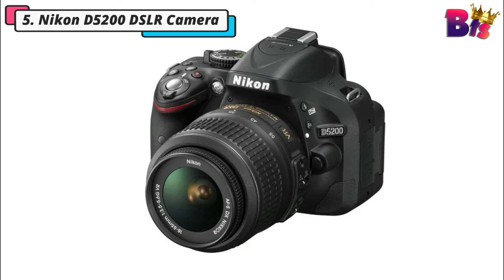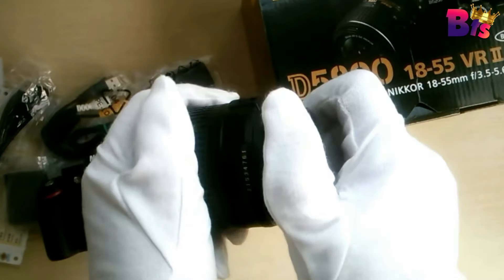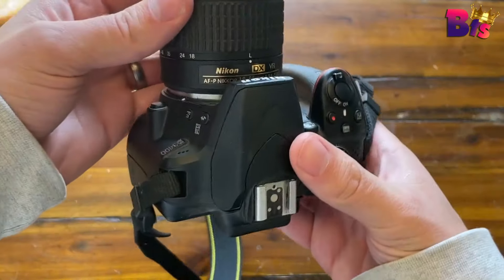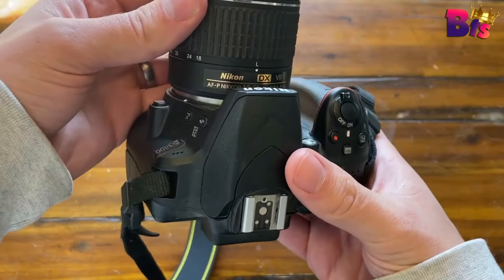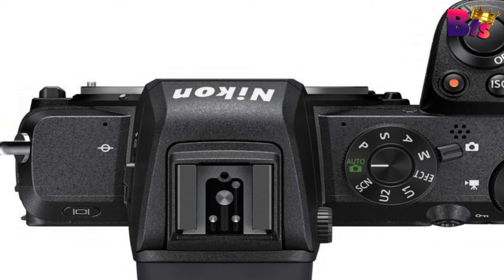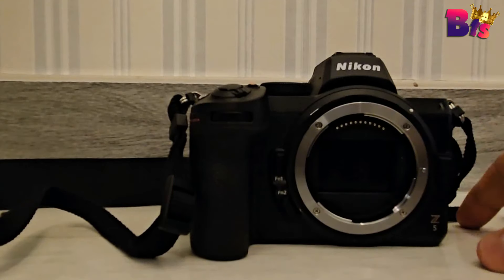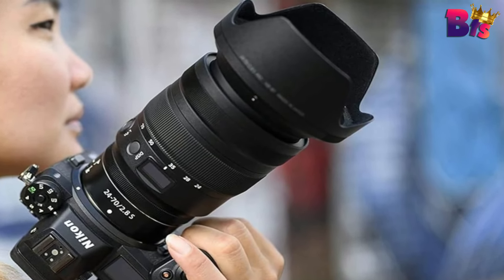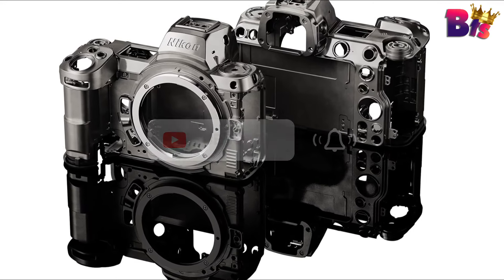5 Best Nikon DSLR Cameras of 2024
5 Best Nikon DSLR Cameras of 2024 | Best Nikon Cameras

► Check Prices on AliExpress ◄
► Links to the Best Nikon DSLR cameras of 2024 we listed in this video:

5.➜ Nikon D5200 DSLR Camera
4.➜ Nikon D3400 DSLR Camera
3.➜ Nikon Z50 Mirrorless Camera
2.➜ Nikon Z5 Mirrorless Camera
1.➜ Nikon Z6 II Mirrorless Camera

►Top Recommended◄

Because I am not sponsored, I am free to express my thoughts and provide unbiased product reviews. From among the millions of products available, I select those that seem highly satisfactory and I recommend them immediately.